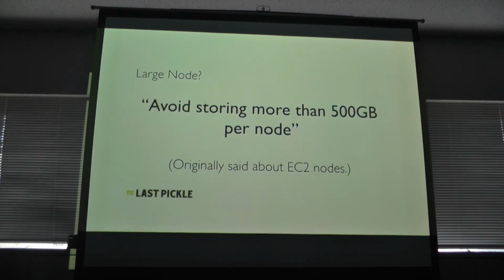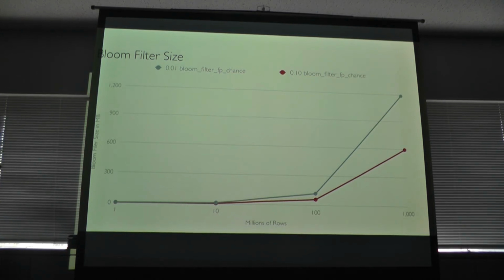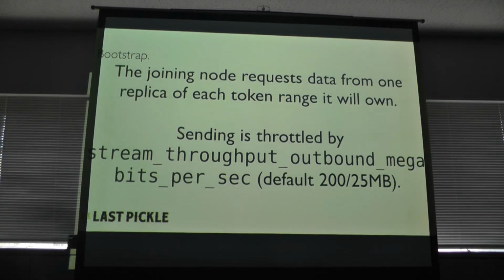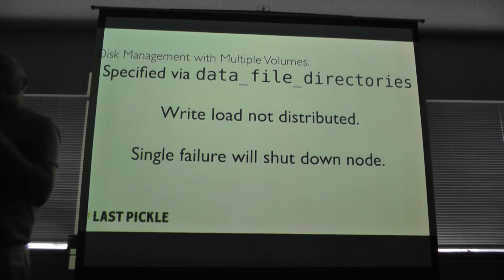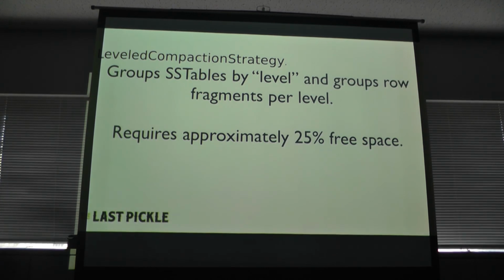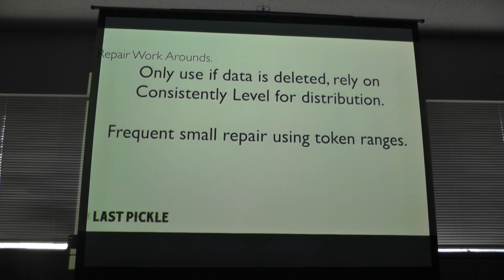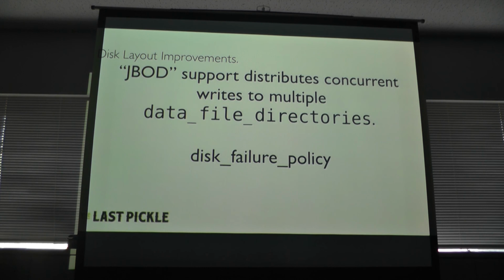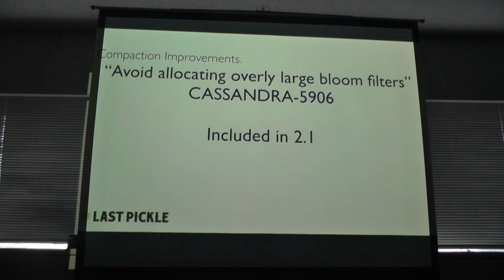Large nodes with Cassandra